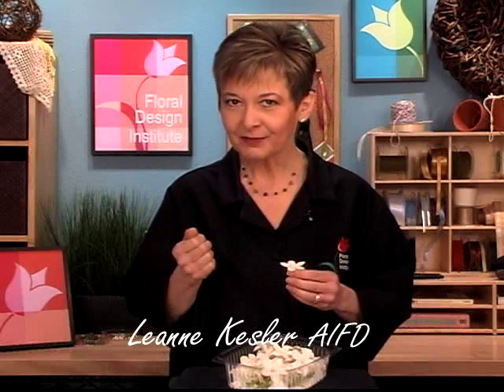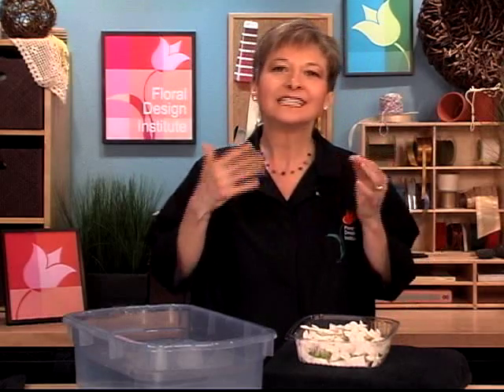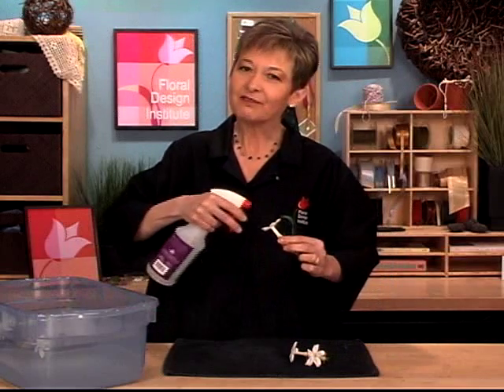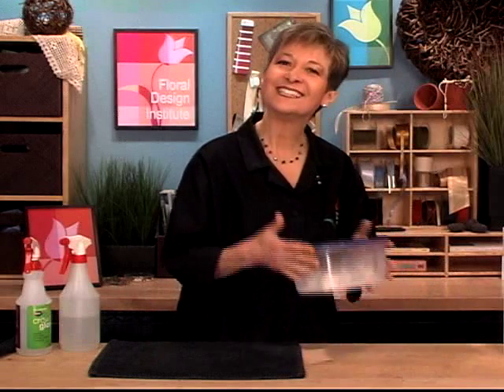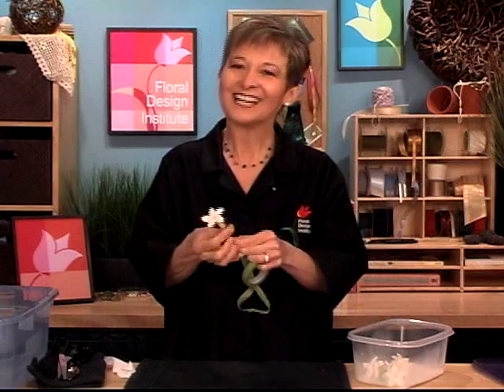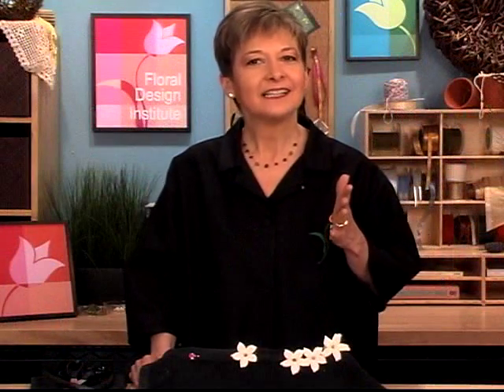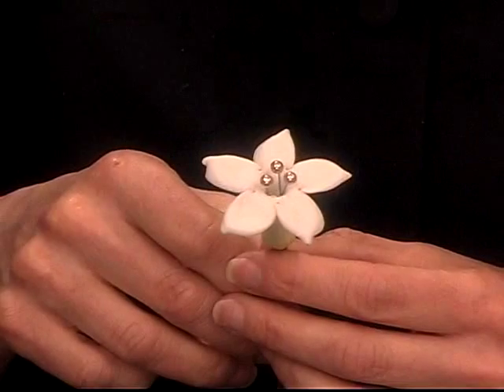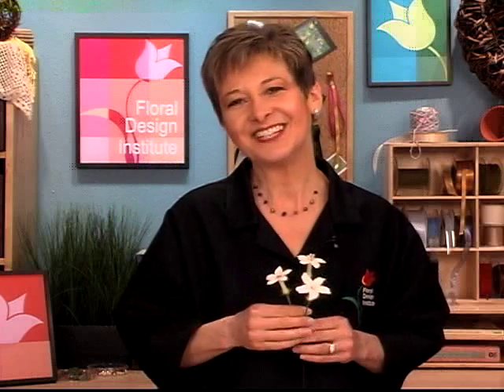Stephanotis Care and Handling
Leanne Kesler shares the techniques, tricks and tips for handling Stephanotis blossoms.